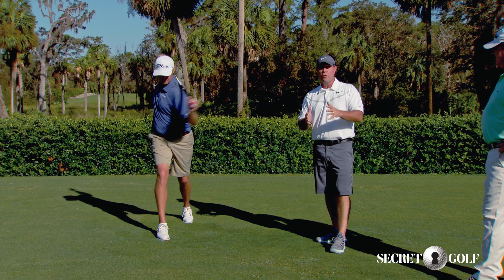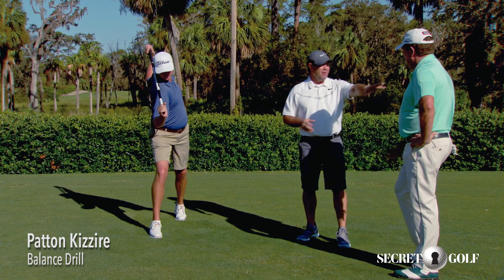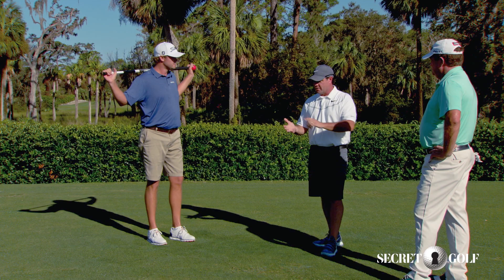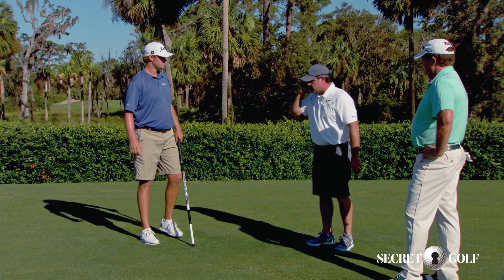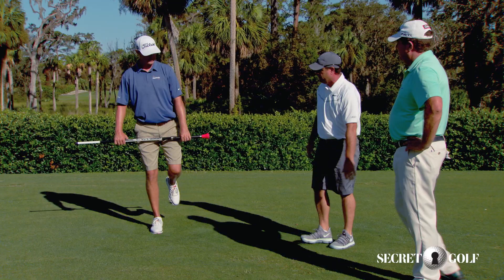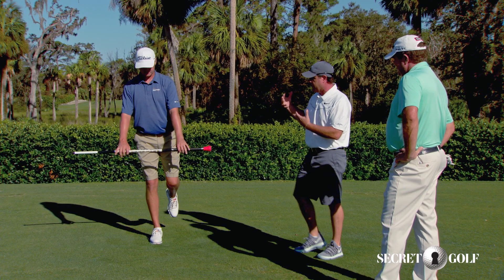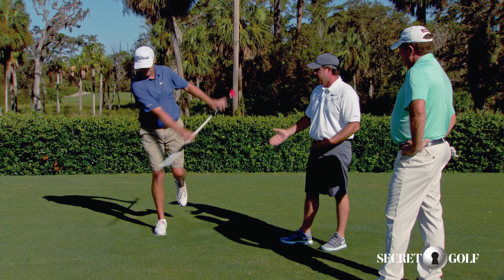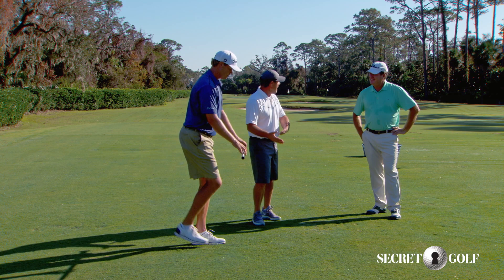Patton Kizzire: Balance Drill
Looking for an indoor golf drill?

Check out the "Balance Drill" Patton Kizzire works on with his fitness coach, Randy Myers. 🏋️‍♂️